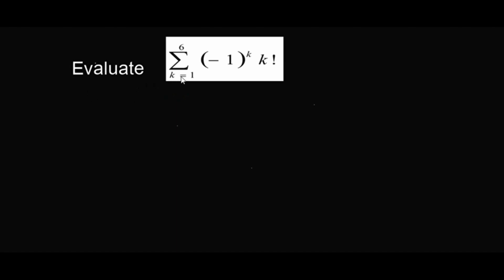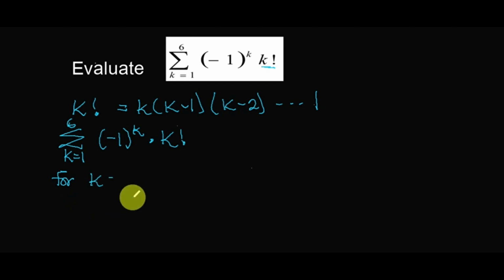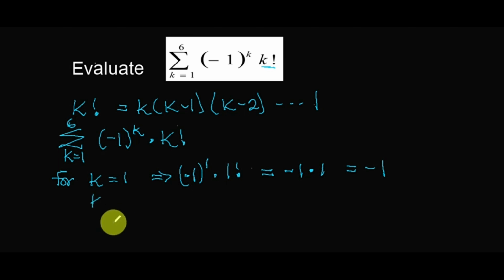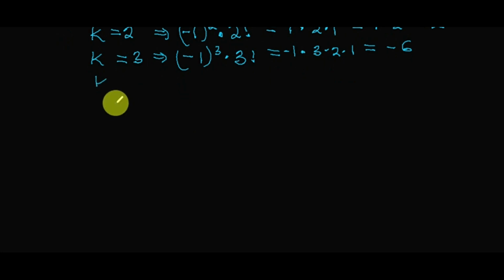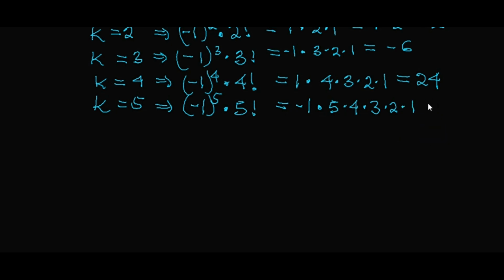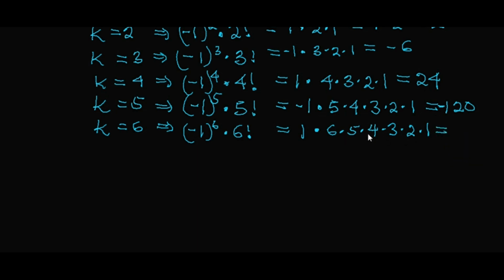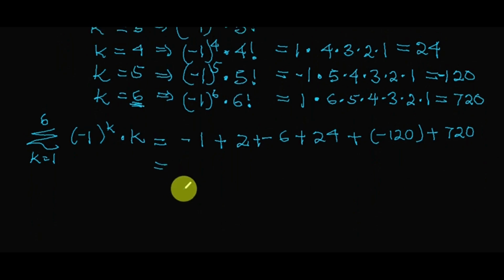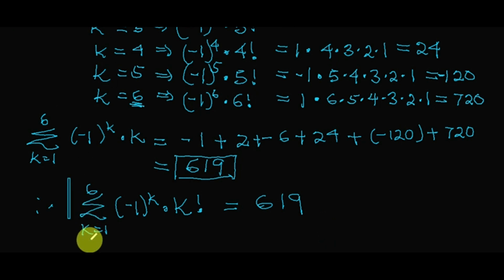Alternating Series: Evaluating Factorial Summation Problem